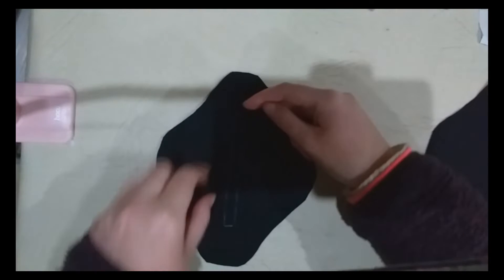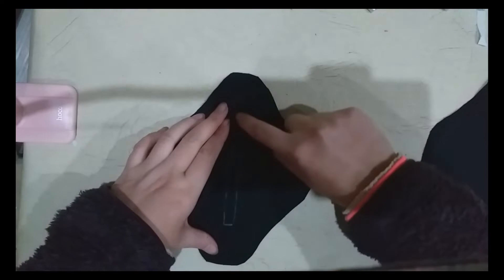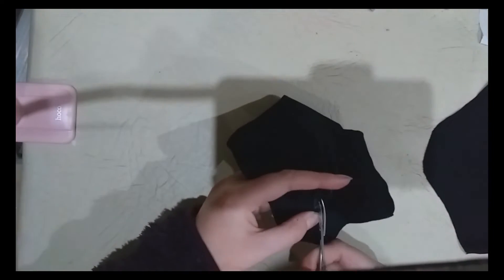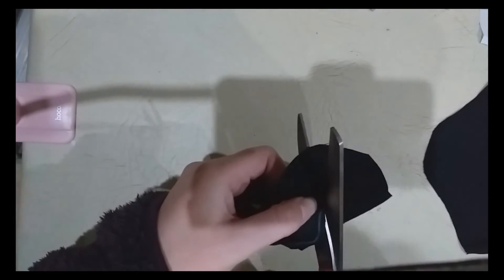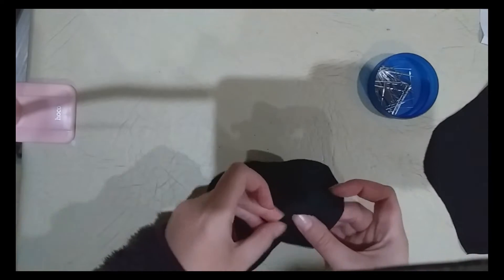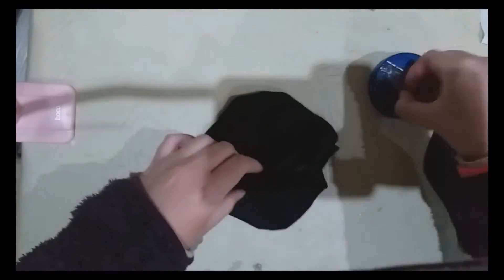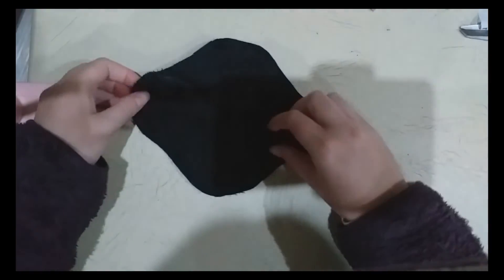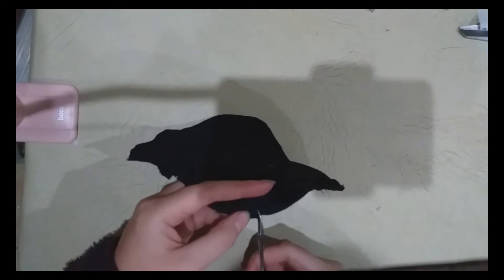WWM Iplehouse Marien Inspired Outfit Part 4 Hat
Now on to part 4 of the outfit inspired by Iplehouse Marien, ie I found my lost footage ^^;